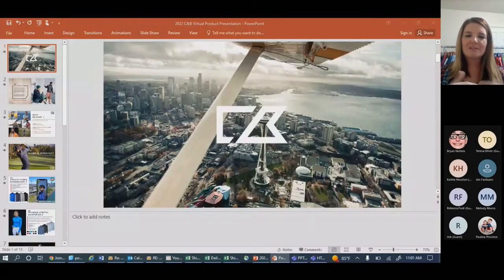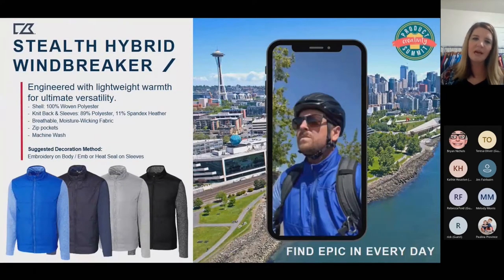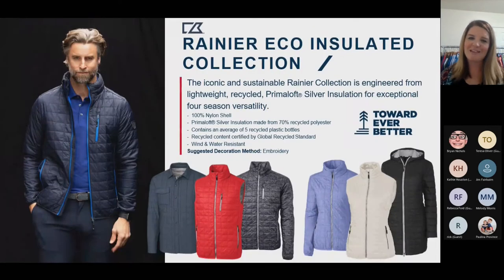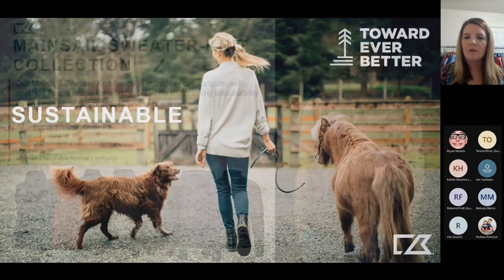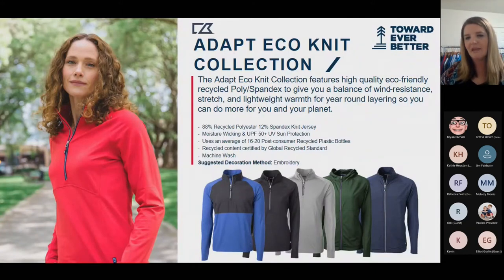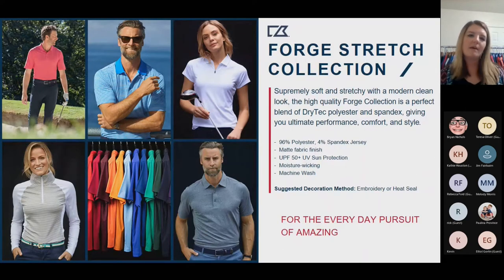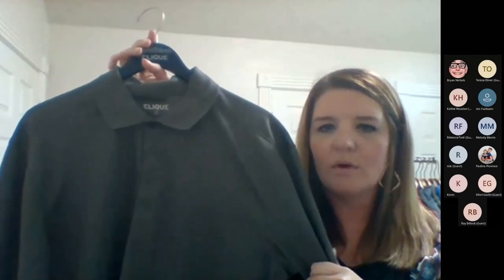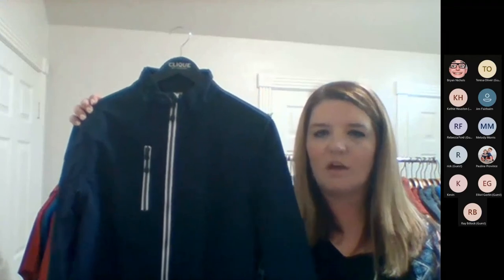Cutter & Buck/HTG Webinar 8-10-2022